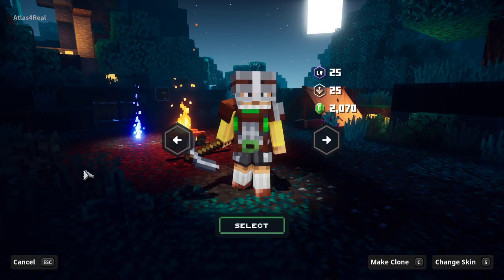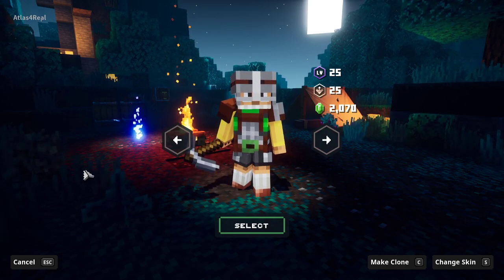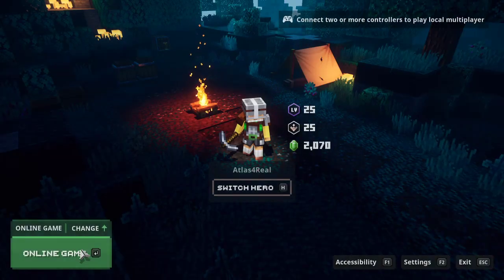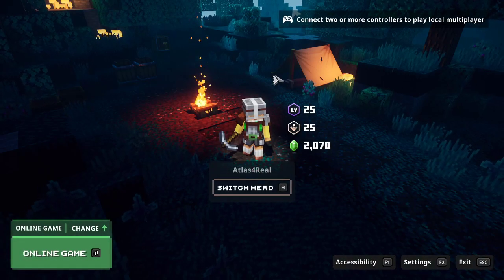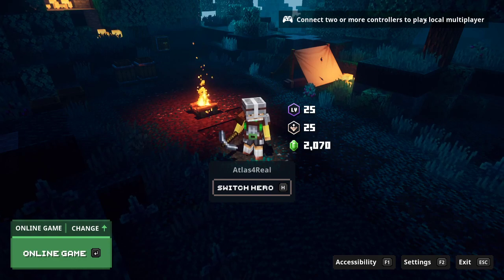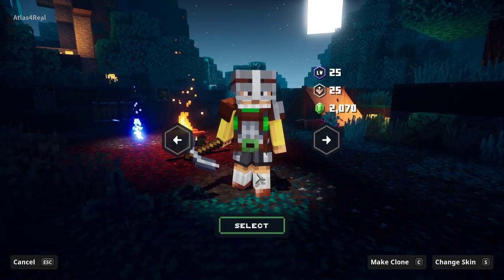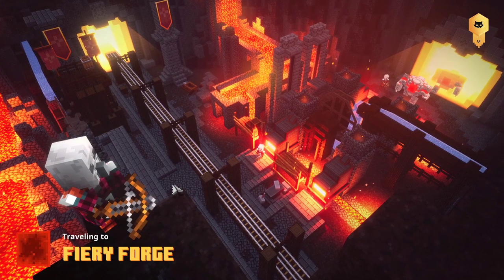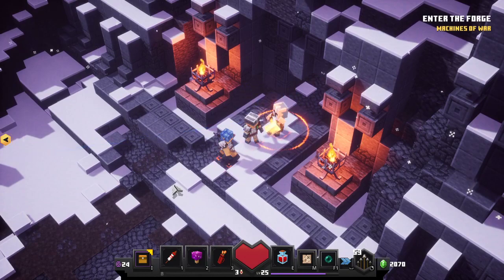How To Do Cross Platform In Minecraft Dungeons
A quick tutorial on how to do cross platform in Minecraft Dungeons.